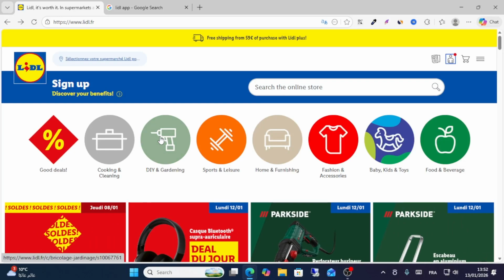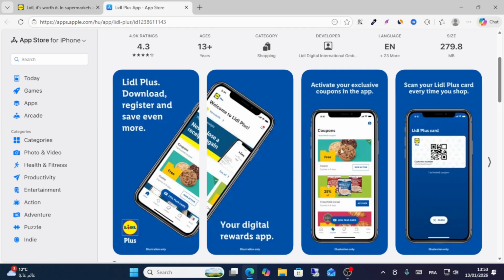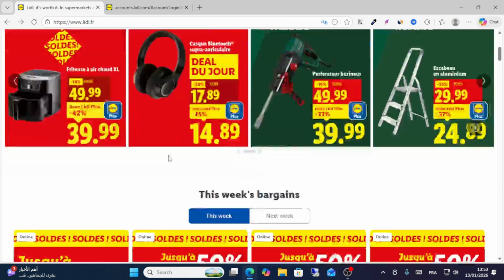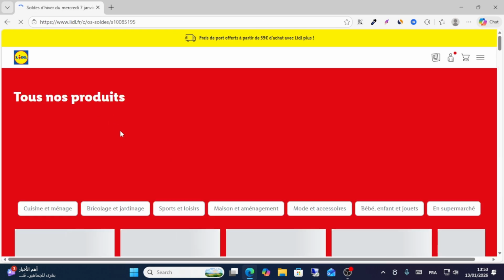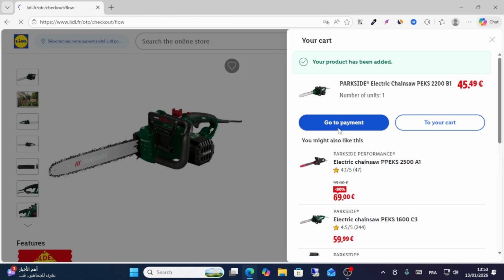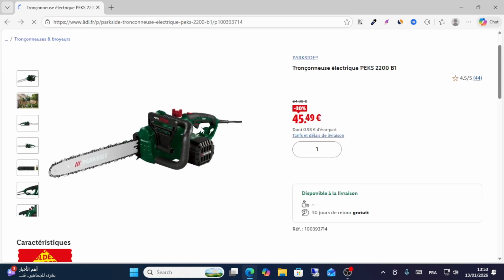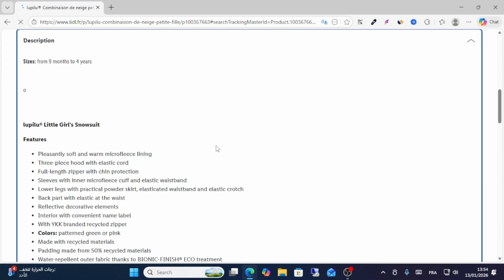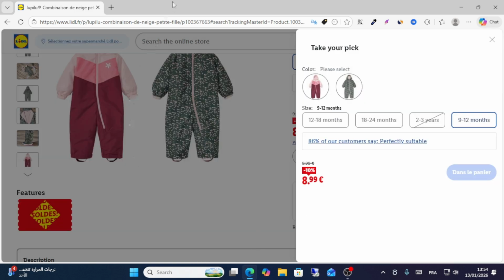How To Use Lidl Plus App In Store - Step by Step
This Video Is based on How you can Use Lidl Plus App In Store.